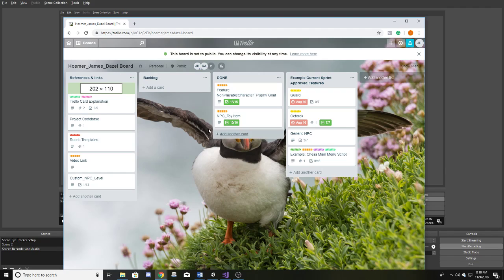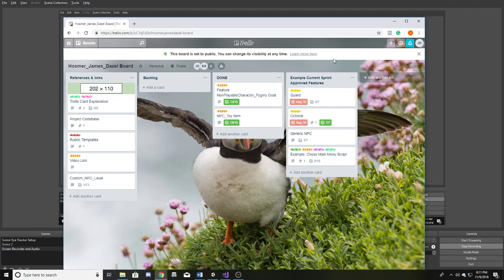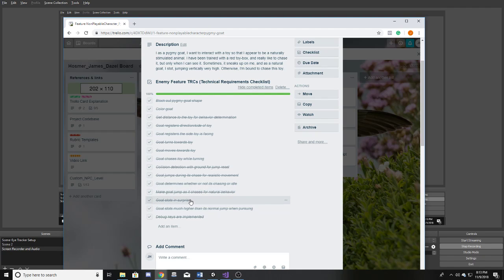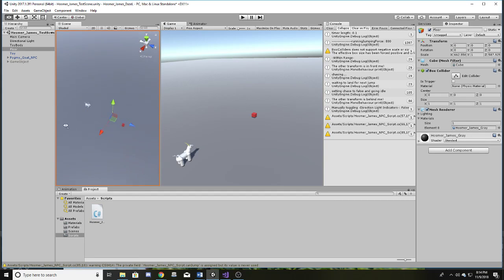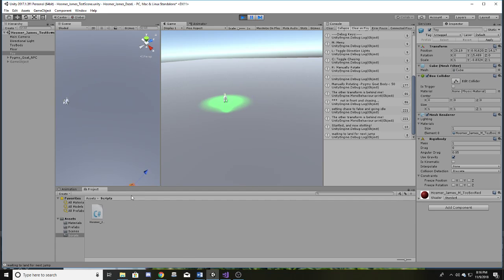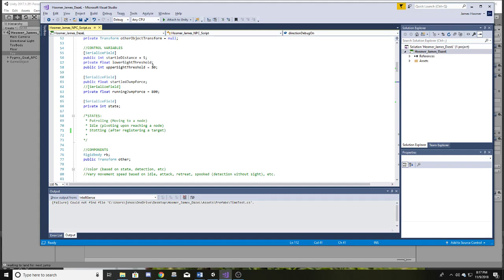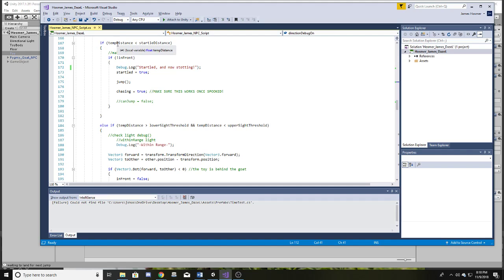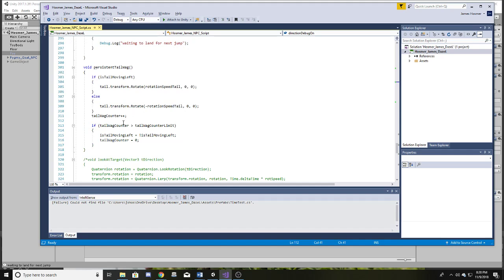Hosmer James NPC Video